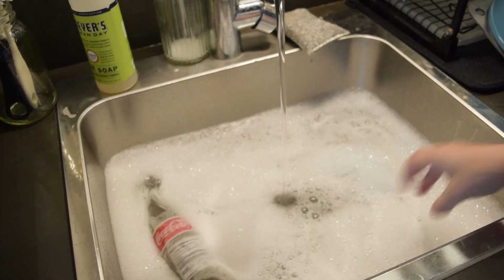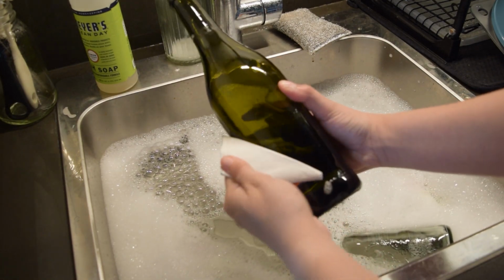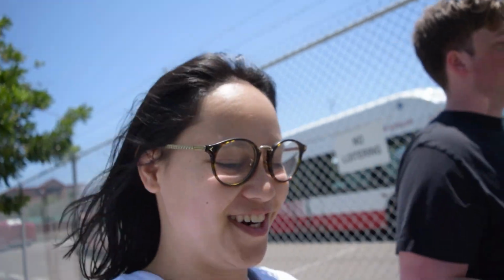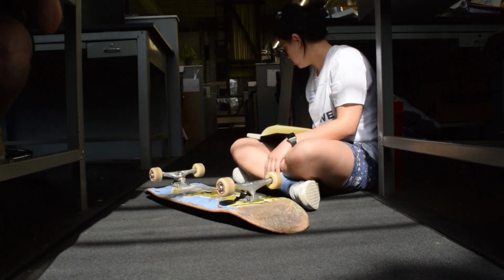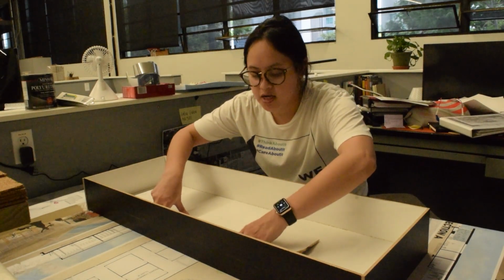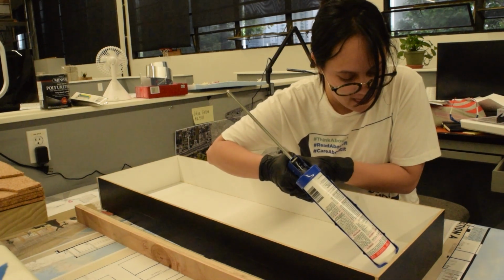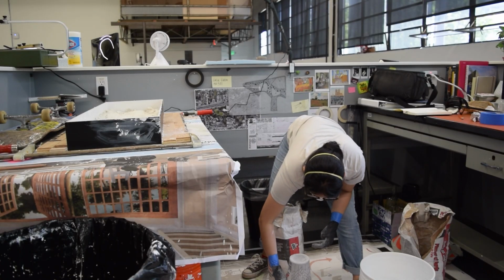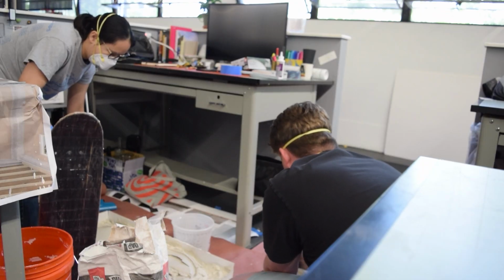I TRY TO MAKE A GLASS SKATEBOARD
In this video I attempt to make a skateboard out of glass? ... then things get confusing and expensive